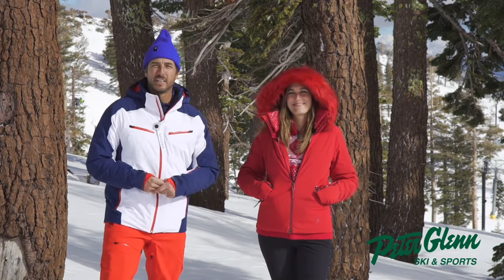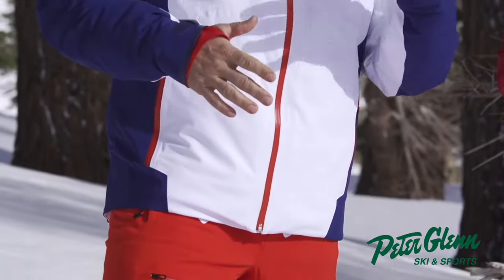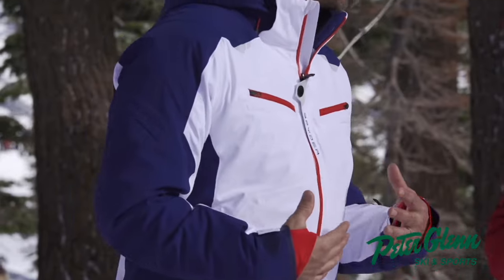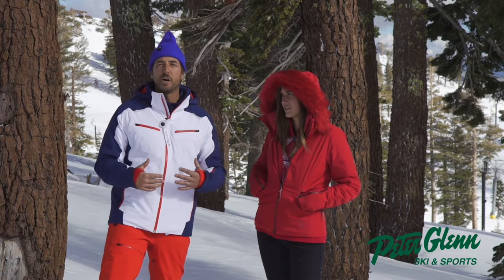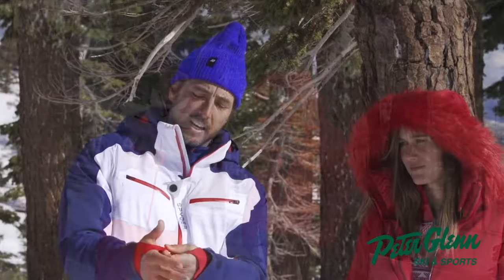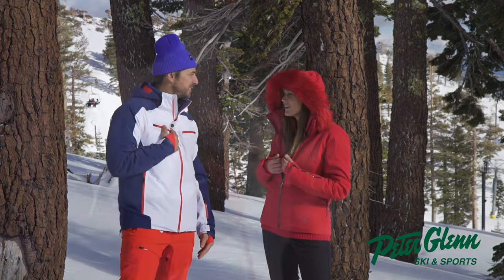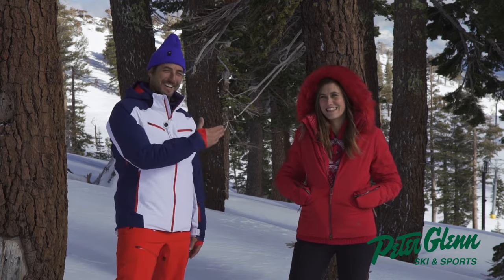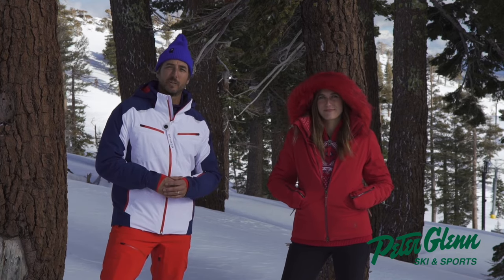Spyder Monterosa GORE-TEX Insulated Ski Jacket Review